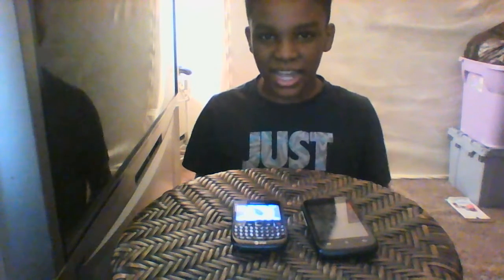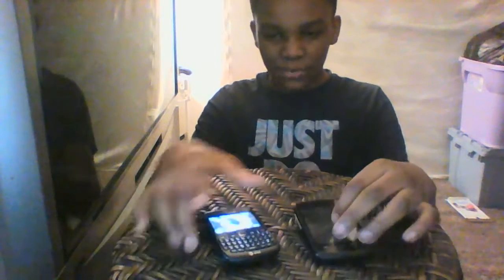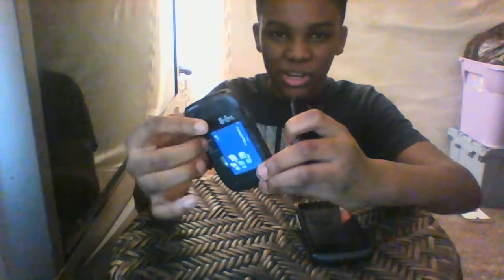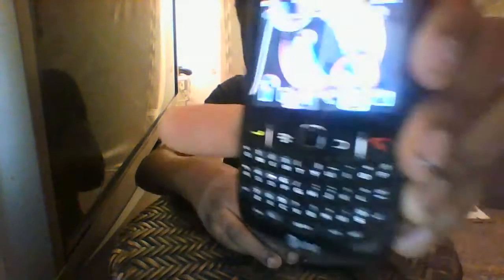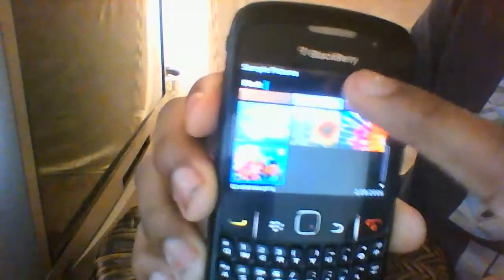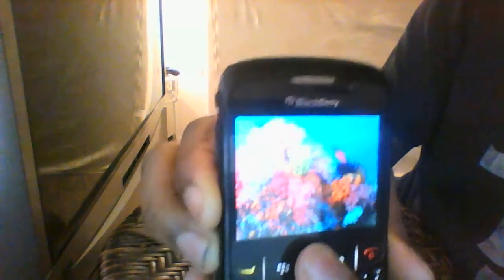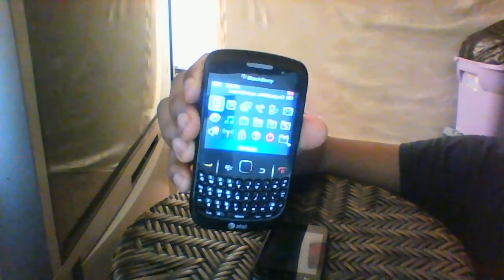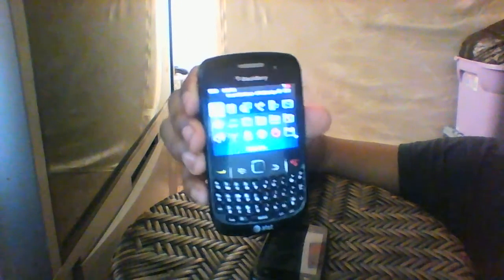BlackBerry Vs. Freedom Phone! Which is better? (Review Part 1: Blackberry Phone)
and type this voting event pin: 30250